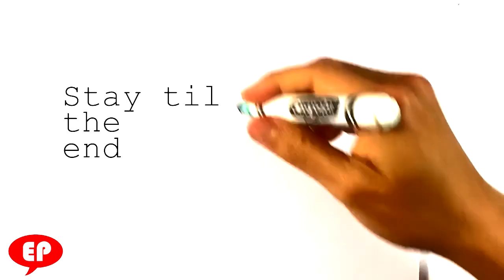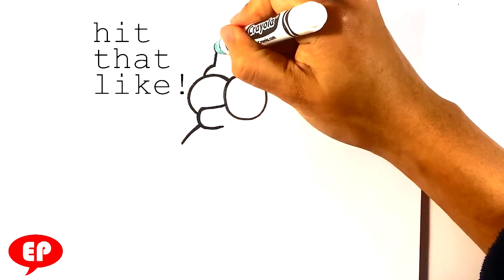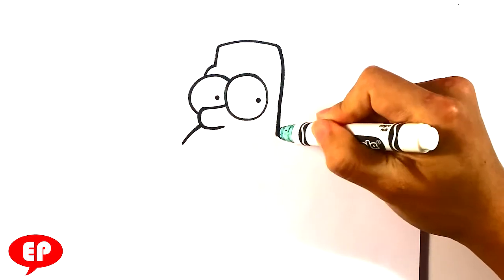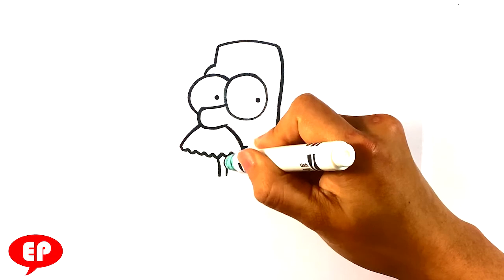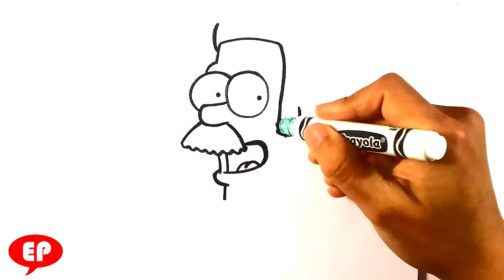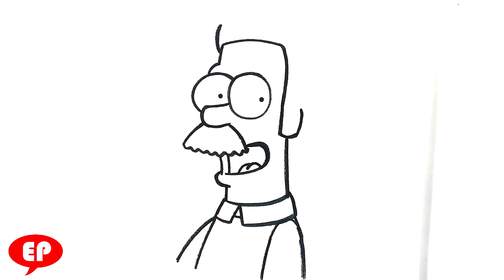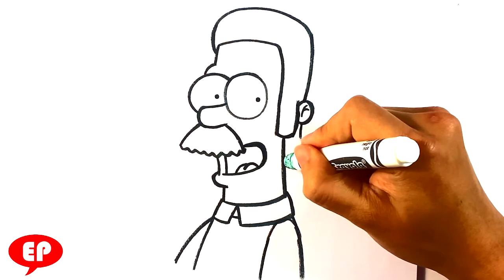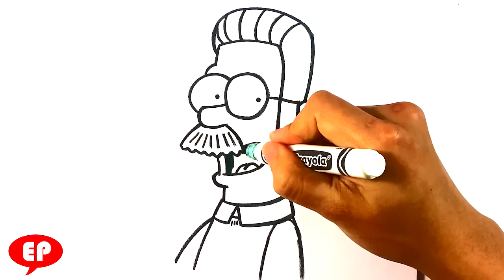How to Draw The Simpsons - Ned Flanders - Easy for Beginners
OR

OR

In this drawing lesson for beginning drawing people, I’m gonna go over how to draw a _______ .  This is an awesome tutorial for drawing. Putting the drawing lesson first. This drawing lesson is going be easily done step-by-step and for beginners. If you love beginner drawing lessons, this is going to be a great time. Please do me a huge favor and grab a marker and a piece of paper and we can get started. Don’t forget to share the video and have a great time with me it’ll be a fun fun time. This is Easy Pictures to Draw, and let's get started.

Cool Links __________________________________________________